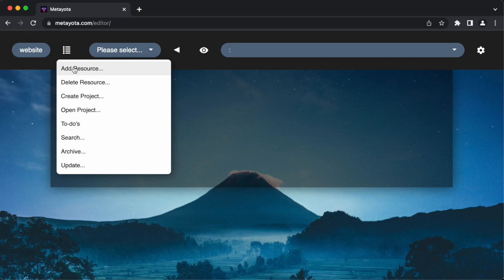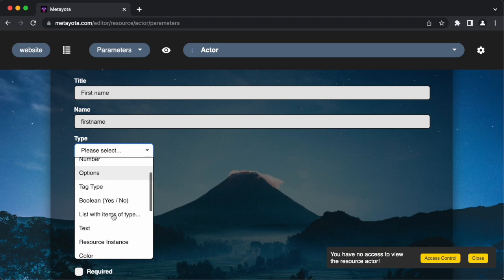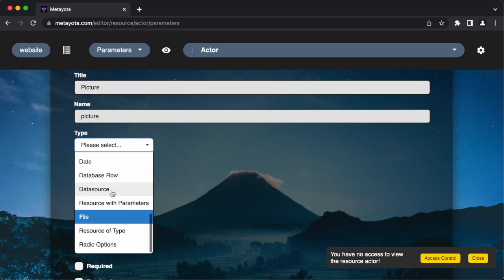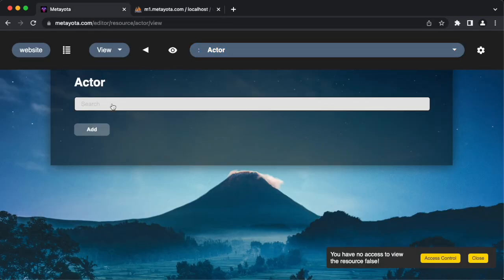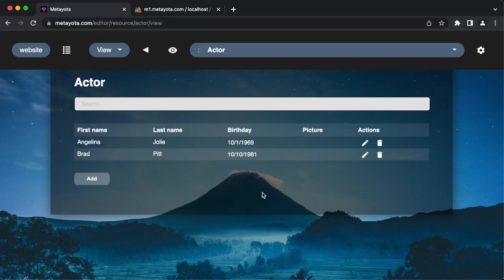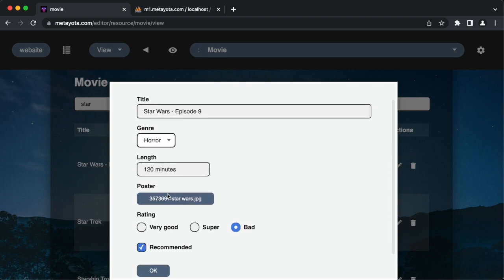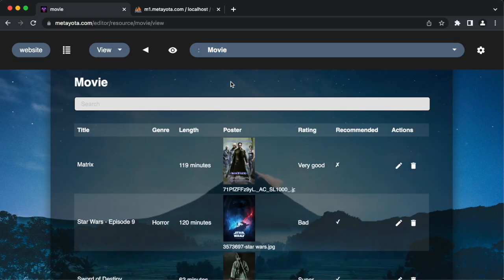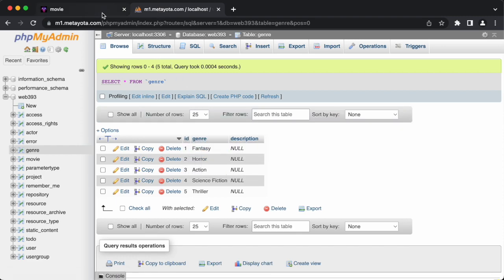Metayota Editor - Database Features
Create, edit, and view your database tables with the Metayota Editor.